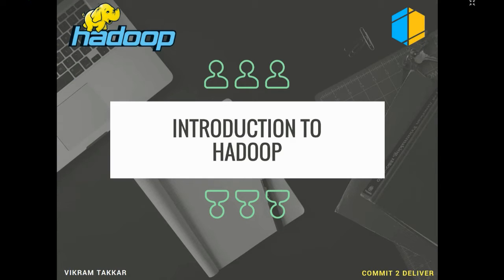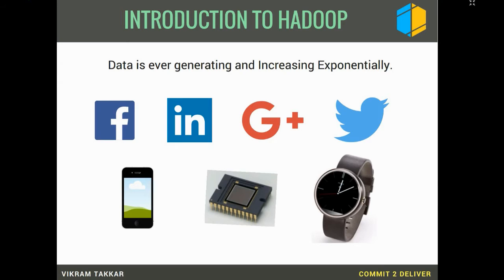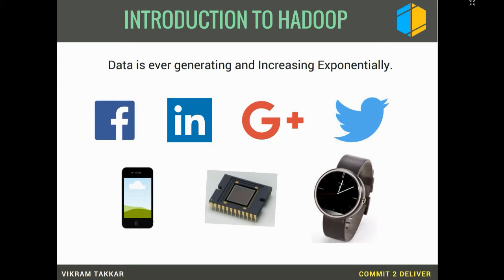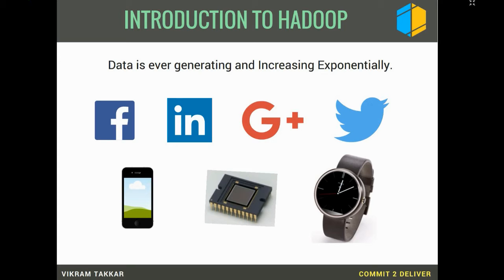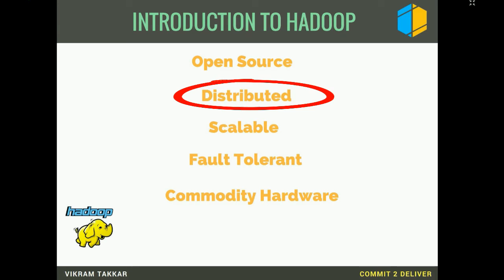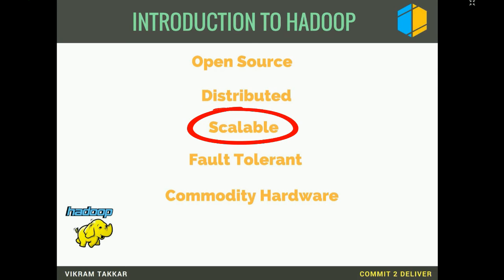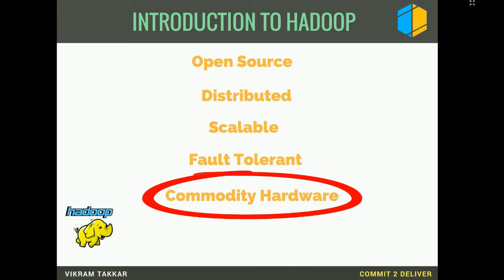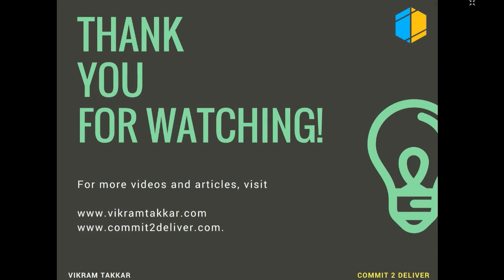1. Introduction to Hadoop | Hadoop Tutorial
What is Hadoop? Why do we need Hadoop? Advantages of Hadoop.